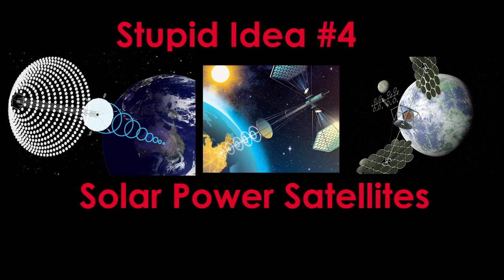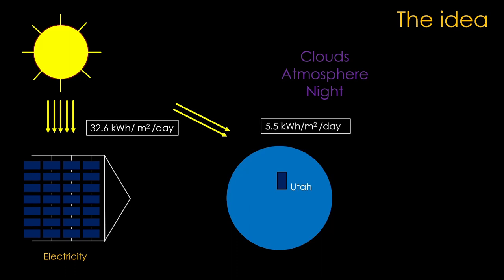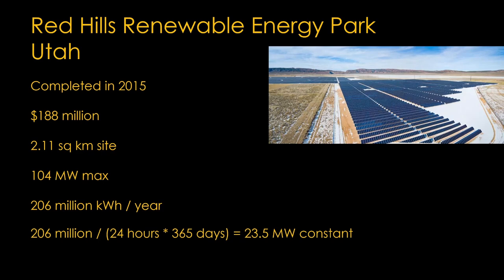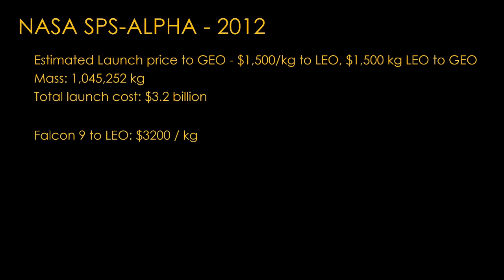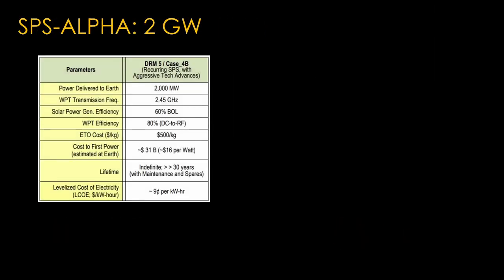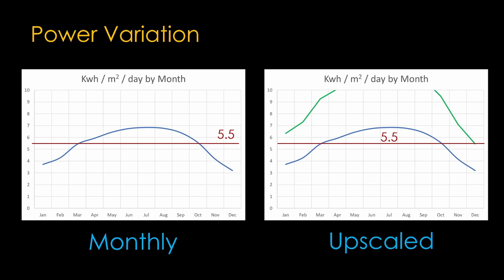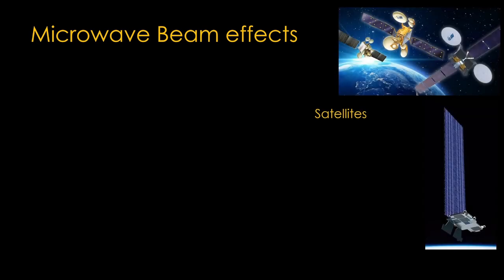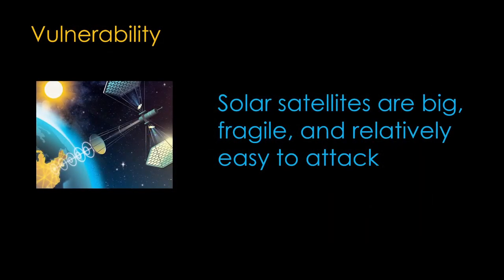Stupid Idea #4 - Solar Power Satellites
The idea of Solar Power Satellites seems great - put a big solar collector in geosynchronous orbit, beam the power to earth, and lots of cheap power.

But is a practical?